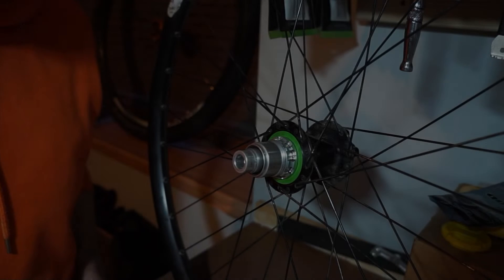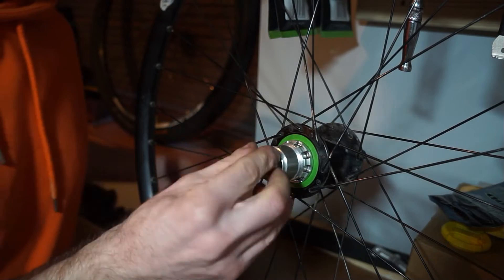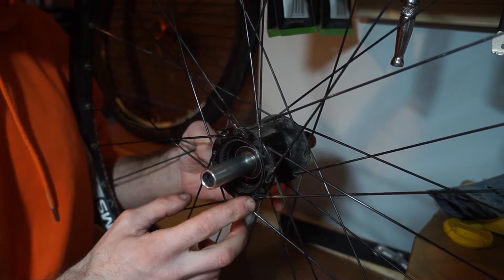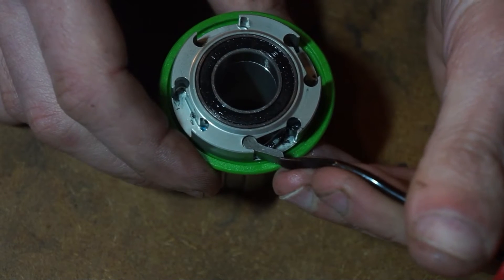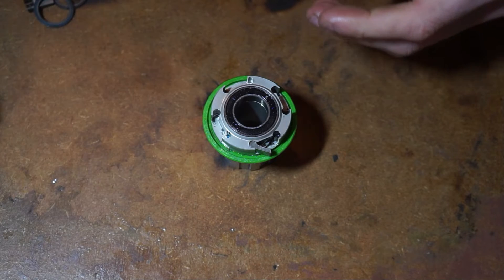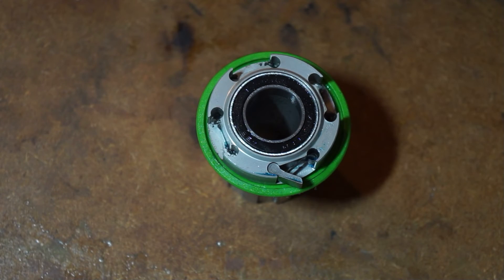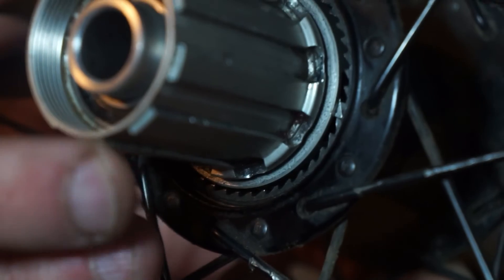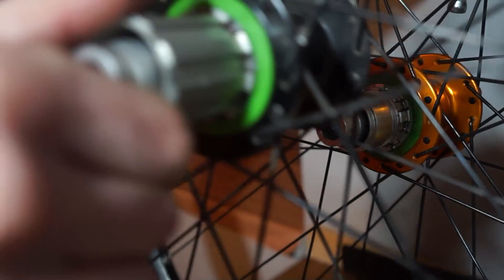Hope Pro 4 Rear Hub Swapping Free Hubs SRAM XD XX1 & Shimano 11 Speed - And a man talking too much.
Another video that went on for longer than it should but can you swap your Pro free hubs around without changing anything? Yes it seems so. At least in regards to the XD Driver and Shimano MTB 11 speed freehubs.

There's some physical differences with these 2 freehubs but mechanically they fit in the same hub and on the same shaft.

Shimano
2 17x28x7 bearings
Central tube part number HUB1009-20S

XD driver
1 17x28x7 bearing
1 17x26x5 bearing (S6803, goes at the front)
Central tube part no - HUB1009-45S

When I talk about the Shimano freehub, this one is made by HOPE in the UK but the design is Shimano's own patent, so that's why it's referred to as a Shimano freehub.

Pricey hubs but good quality and easy to get spares.

0:00 What the video is about
01:20 Removing end caps
02:05 Removing the freehub
02:40 1mm spacer
03:22 Comparing XD to Shimano Freehub
04:21 Freehub pawls
05:26 Labyrinth Seal (Green ring)
07:03 Installing pawls
08:29 1mm washer goes back on
08:45 How the freehub engages
10:05 Installing freehub
10:50 End cap
11:17 Example of a greased up hub sound